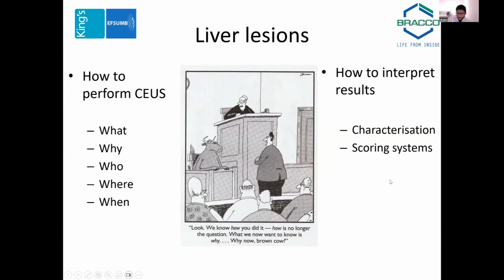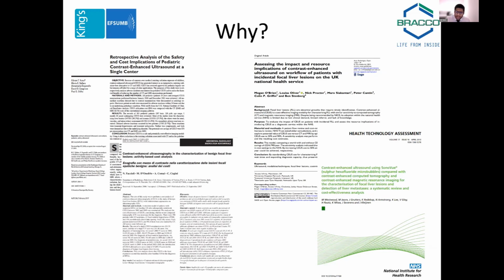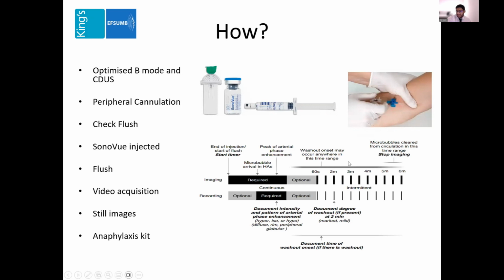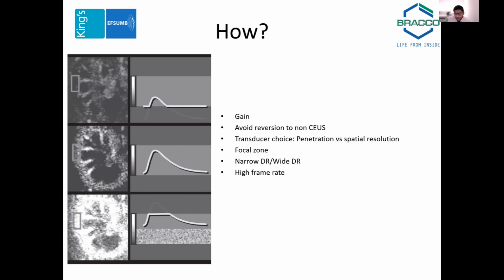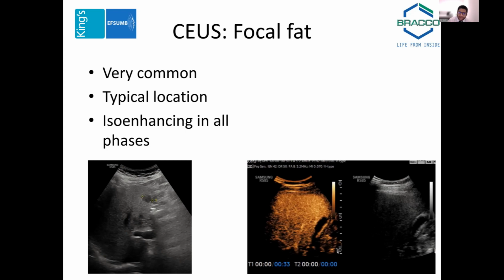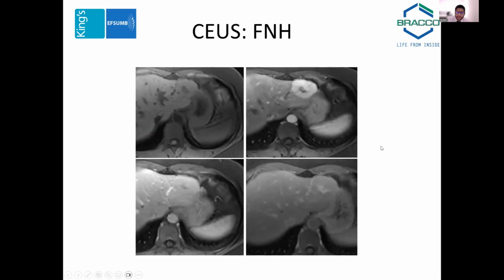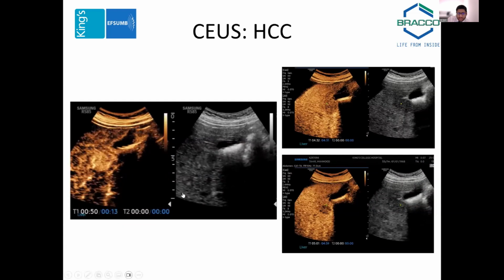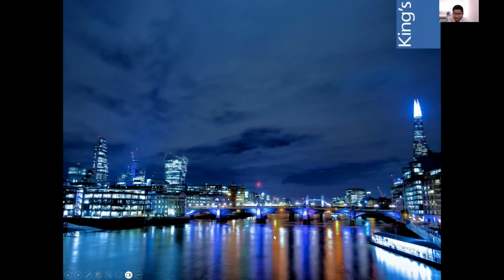Characterization of FLLs with CEUS: how to perform the examination and interpret the results?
Tim Yusuf

A Bracco UK Ltd. Webinar
How To Deal with Incidental Focal Liver Lesions in Ultrasound?
The impact of Contrast Enhanced Ultrasound (CEUS)

13th of December - 6pm to 8pm London